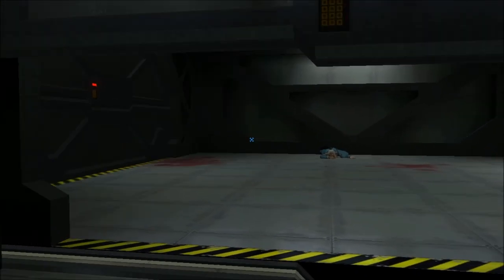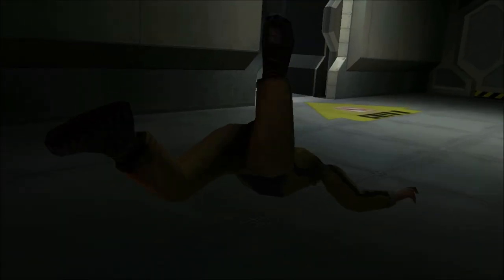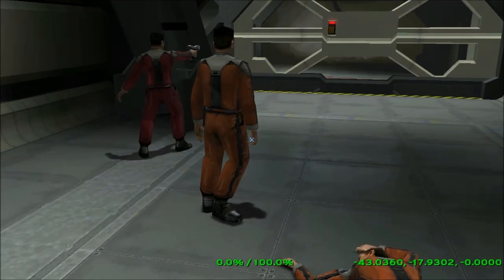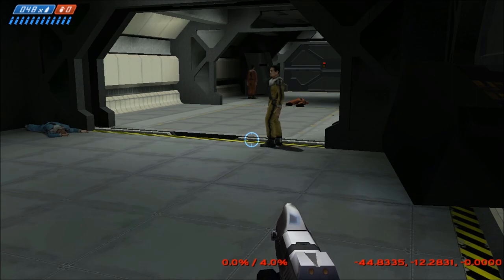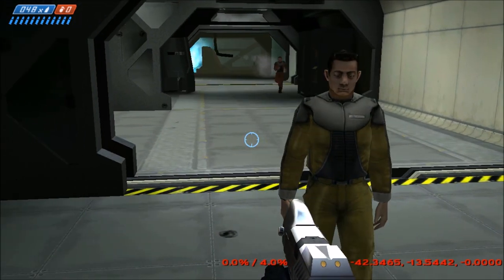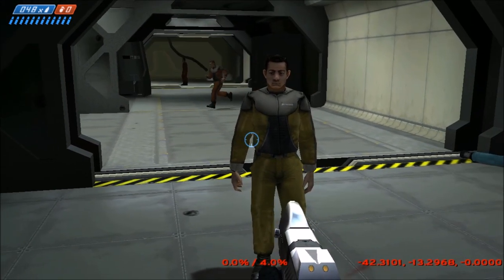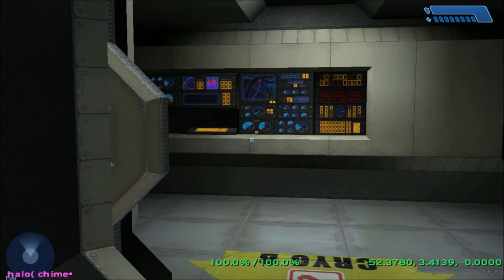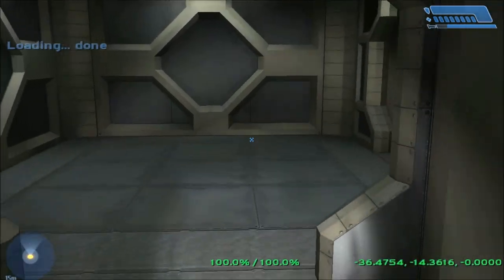Halo 1 - Can Thom Be Saved?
Thom is one of the first characters we encounter in gameplay in Halo 1 and he's the one that helps us with our shield test and targeting test during the tutorial part of the mission Pillar of Autumn. He unfortunately dies in an explosion later on and many people have claimed over the years that be can't be saved, but let's see if we can save him!